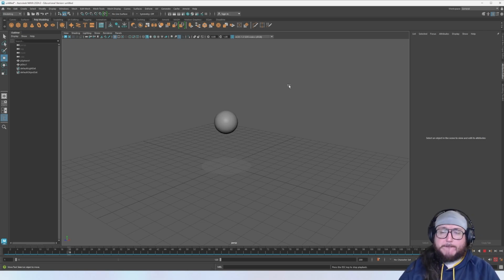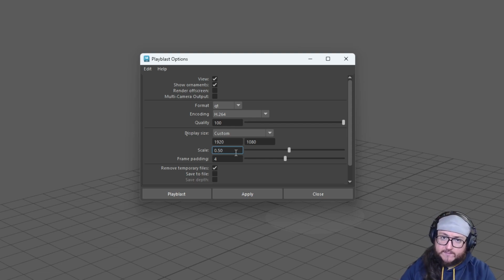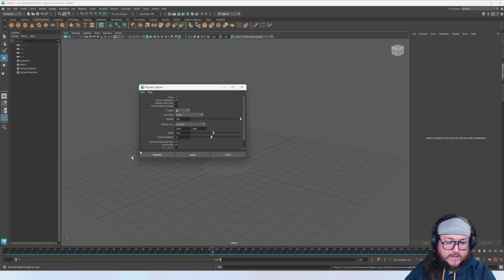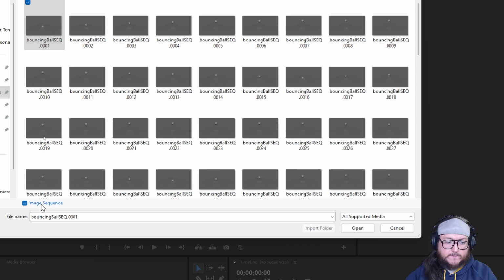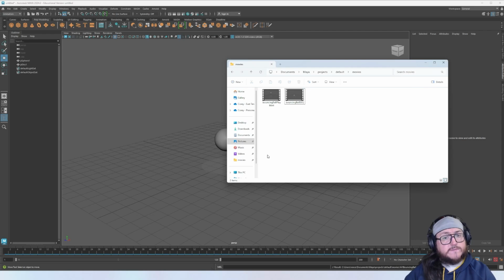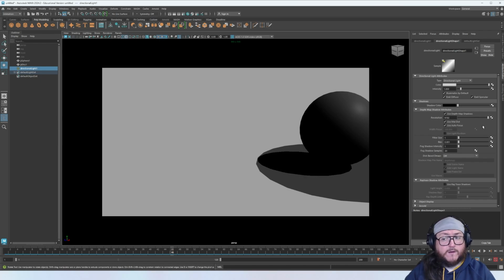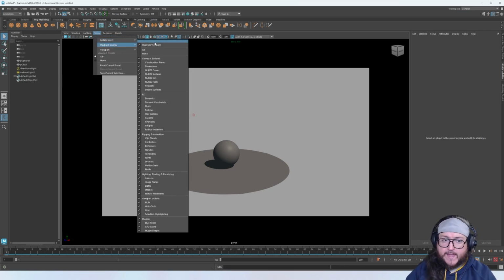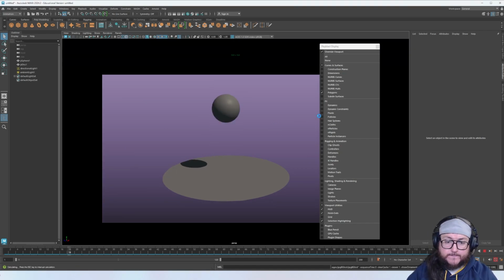Maya Playblast Optimization and Workarounds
Autodesk Maya Playblast Optimization and Workarounds

Does QT not appear in your format for playblasts? Does it stop mid playblast and crash? AVI too large of file sizes? Want to know how to playblast an image sequence? What about making the playblast PRETTY?

00:00 - Introduction
00:29 - Playblast Options
01:20 - qt Optimization
04:40 - qt Crash & Fix
06:20 - Image Sequence
08:57 - Premiere Compiling
11:50 - File Size Comparison
13:03 - Pretty Playblast

OVERVIEW

Setting Up the Animation for Playblast
Open your animation scene (e.g., a simple bouncing ball).
Position your timeline to ensure the correct range of frames is set for Playblast.

Accessing Playblast Options
Right-click on the timeline and select Playblast Option Box.
Alternatively, access Playblast options from the Animation menu under Playback.

Understanding Basic Playblast Settings
Leave the first four default settings as they are.
Skip Multi-camera output unless working with multiple camera setups.

Selecting the Output Format
Locate the Format dropdown menu (default is AVI).
Reset settings to default if necessary to view options like AVI, QuickTime (QT), and Image.

Choosing QuickTime and Encoding Settings
Select QuickTime (QT) from the format dropdown.
Change the encoding to H.264 for better quality and smaller file size.
Set the Quality slider to 100% to maximize output quality.

Adjusting Display Size and Scale
Change Display Size to From Render Settings for consistency with your scene setup.
Set Scale to 1.0 (100%) to maintain full resolution (e.g., 1920x1080).
For a custom size, manually enter desired width and height (e.g., 1920x1080).

Saving the Playblast Output
Enable Save to File and browse to select a save location (e.g., project’s movies folder).
Name the Playblast file appropriately (e.g., "Bouncing Ball").

Running the Playblast
Click Playblast or Apply to execute.
If an error or crash occurs, reduce the scale to 0.5 and try again.

Alternative: Playblasting as an Image Sequence
Go back to Playblast options and select Image format instead of video.
Choose JPEG or PNG for the encoding format.
Create a subfolder in the images directory to keep sequence files organized.

Converting Image Sequences to Video
Open an editing software like Premiere Pro, After Effects, or DaVinci Resolve.
Import the image sequence by selecting the first image and enabling Image Sequence in the import dialog.
Adjust the frame rate to match your animation settings (e.g., 24 FPS).

Exporting the Sequence as a Video
Drag the imported sequence to the timeline and ensure playback is correct.
Export the sequence using H.264 settings for small, high-quality files.

Comparing File Sizes: AVI vs. H.264
Demonstrate the difference in file sizes between AVI and H.264 formats.
Highlight why avoiding AVI is recommended due to its large file sizes.

Enhancing the Look of Your Playblast
Enable Film Gate and adjust camera settings for a cleaner frame.
Remove the grid by clicking the grid icon or using the Viewport menu.
Enable Anti-aliasing to smooth edges of objects in your scene.

Adding Basic Lighting for Better Presentation
Add a Directional Light and adjust its position for dramatic lighting effects.
Turn on shadows and tweak Depth Map Shadow settings for quality improvements.

Fine-Tuning Background Colors
Use Alt + B to cycle through background colors for better contrast.
Modify background gradient colors under Windows, Settings/Preferences, Color Settings.

Final Playblast Check and Export
Set up the Playblast to only display necessary elements using Viewport Display settings.
Adjust settings under Viewport Overrides to customize what’s visible during the Playblast.
Run a final Playblast with refined settings for review or submission.

KEYWORDS